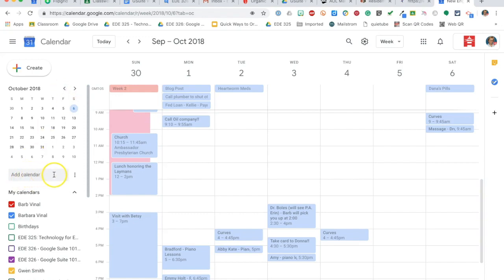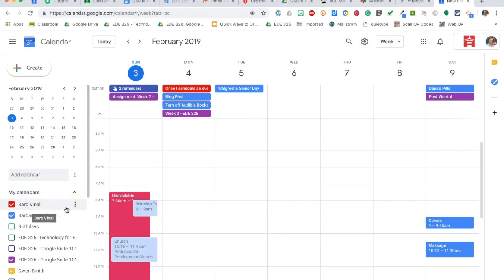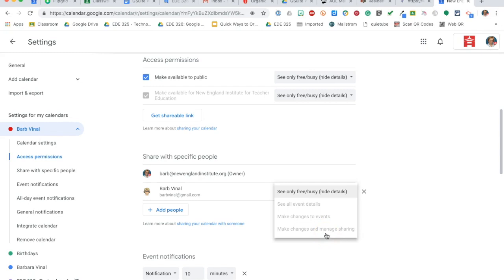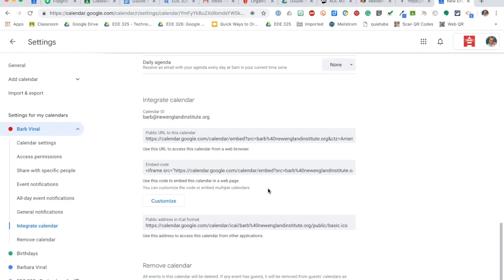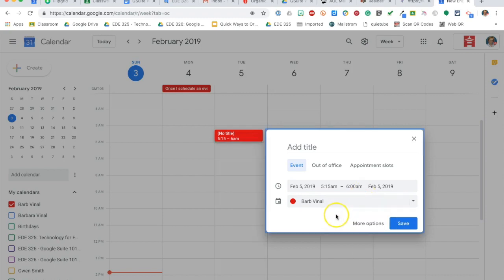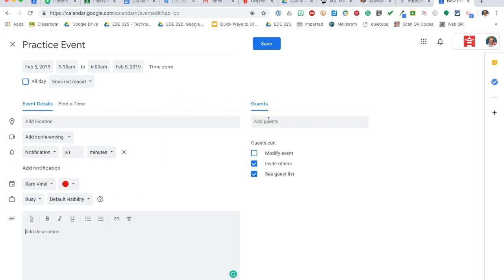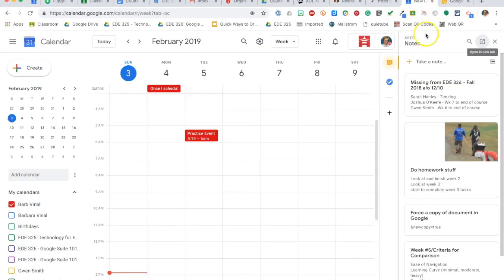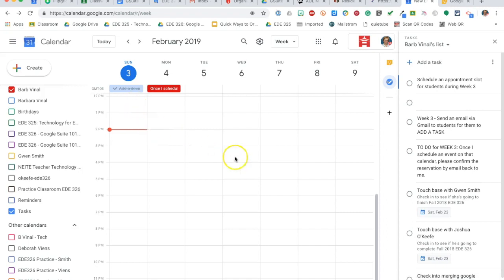Google Calendar, Tasks and Keep 2019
Video tutorial for Google Calendar, Tasks and Keep